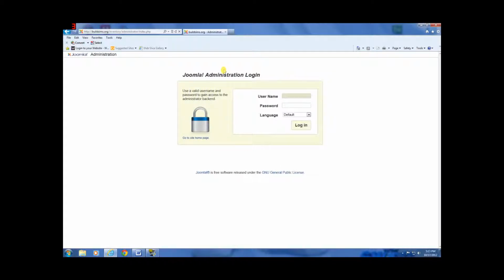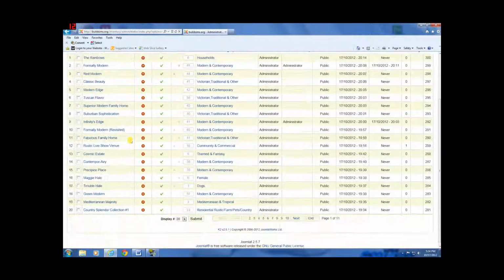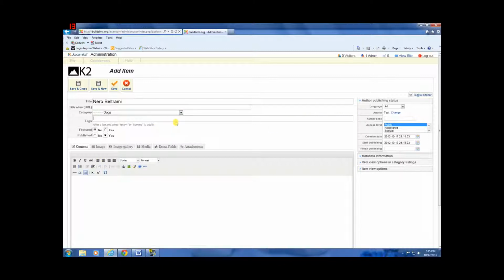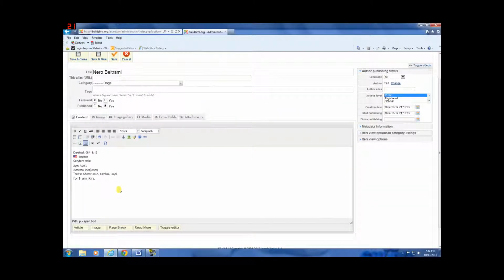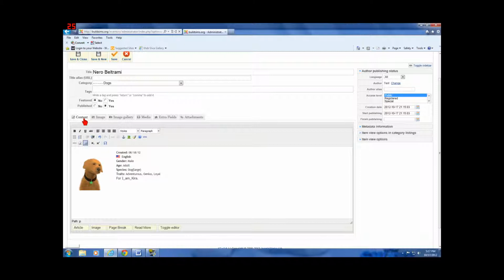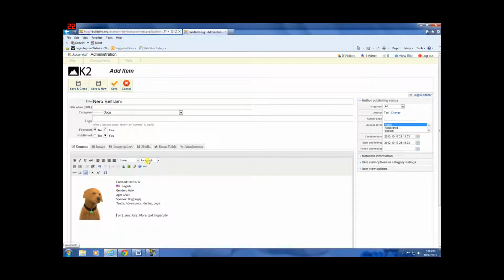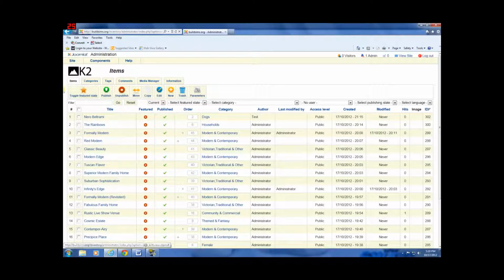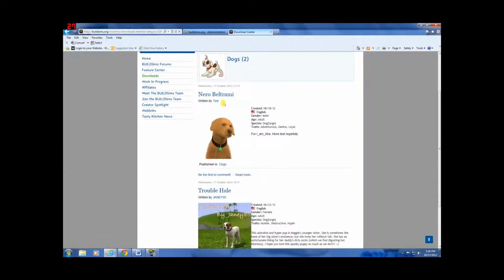BUILDSIMS Gallery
How to login, change password, & upload creations to our gallery.